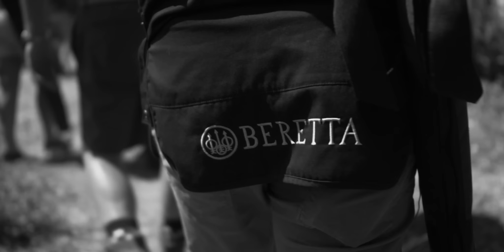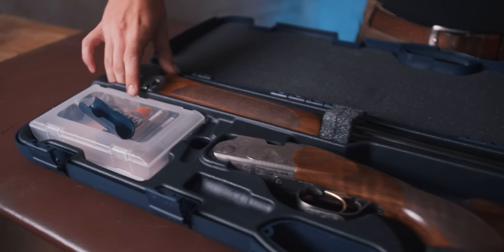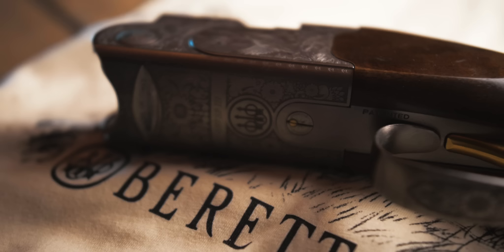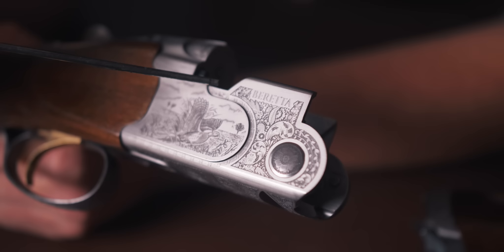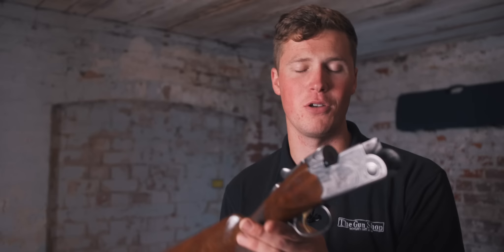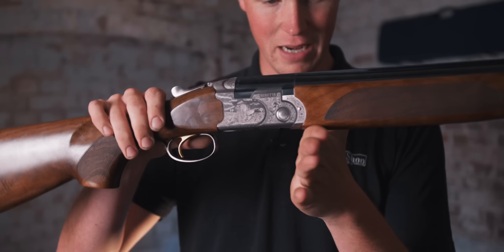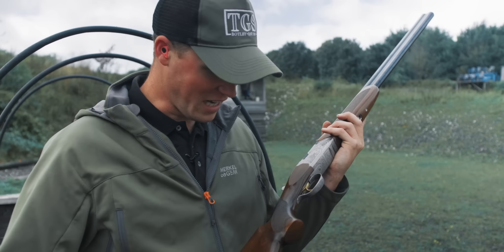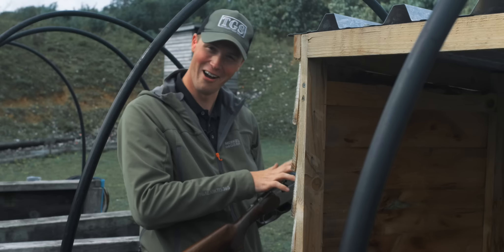2020 687 Silver Pigeon 3 - Review & Test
The New mid-range Game Gun from Beretta is here - a new incarnation of the 687 Silver Pigeon 3 - and we had one down for a look so we reviewed it and took it to the clay ground.

The original was one of our favourite guns at the time - how will the new one fair?